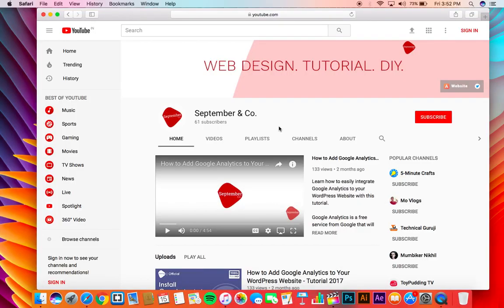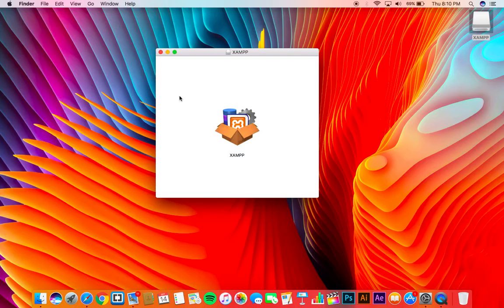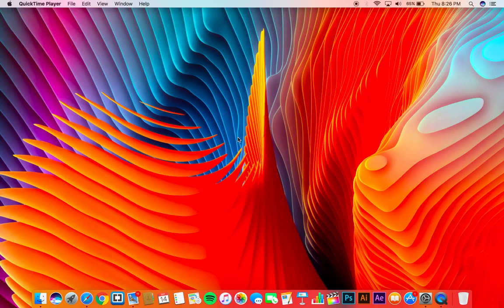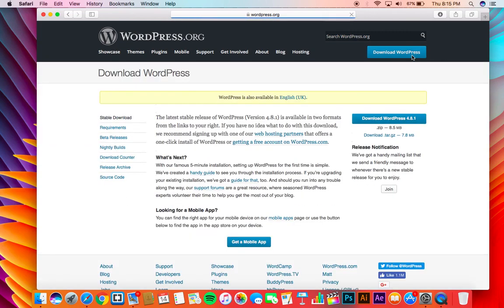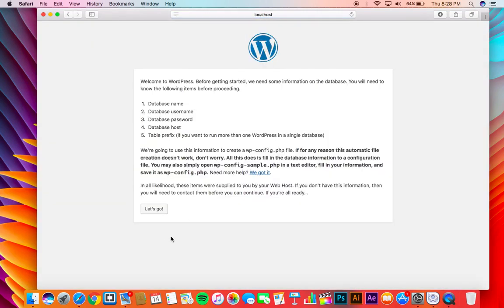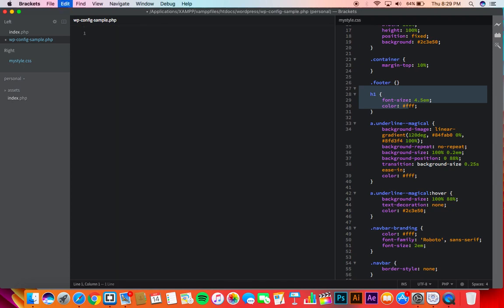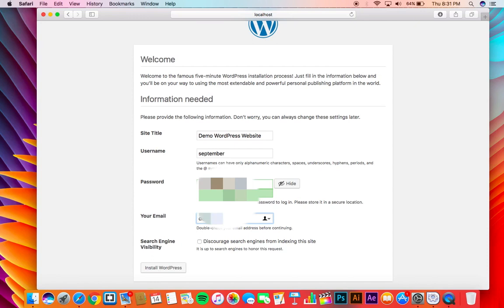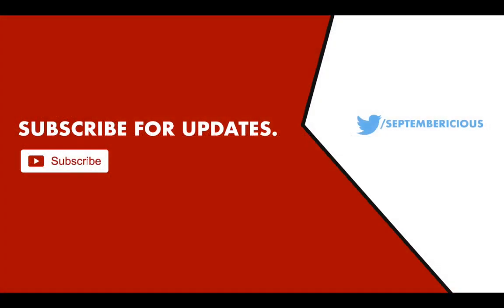Install Wordpress Locally on Mac OS in 5 Minutes Using XAMPP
Install Wordpress Locally on Mac OS in 5 Minutes Using XAMPP  | Tutorial 2018

Being able to install WordPress on a Mac can come handy in many situations, for instance, say that you want to try a newly designed theme on your website before making it live or want to test a plugin that you just made before publishing it. In both situations above, you might want to try it locally on your Mac. Well, this tutorial will help you to learn how to install WordPress locally on a mac, so that you can do above mentioned things with ease.